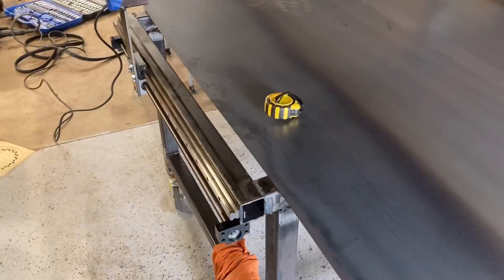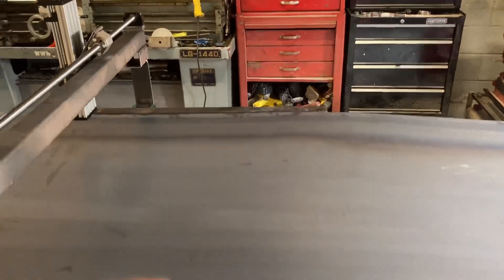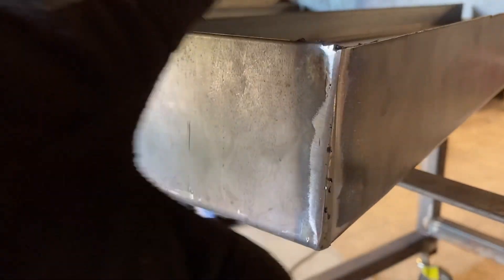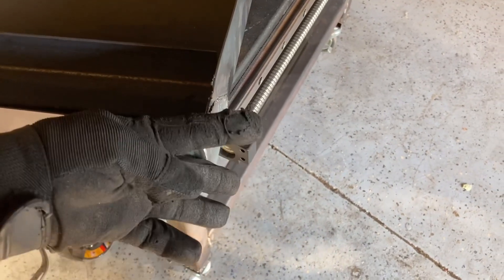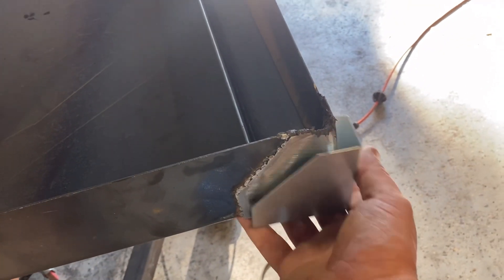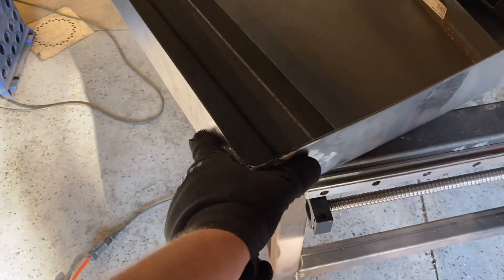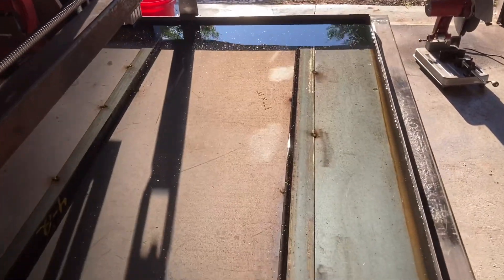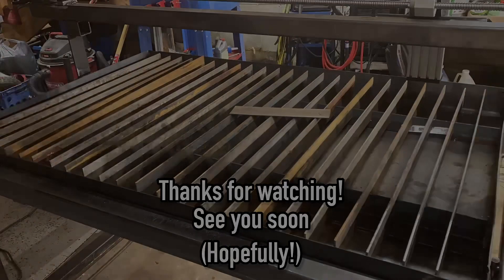$1000 diy cnc plasma table part 3!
This is part 3 (well not quite) of the plasma table build after a long hiatus. Basically what you see in this video was filmed over a year ago. Progress slowed to a halt on this project and I didn’t want to post part 3 until a few more things were completed on it, but a few days ago I got an email from YouTube telling me to post videos or lose monetization for the channel, which would then require reapplying etc when I began posting again. So I apologize for the half naked video but I figured something is better than nothing. Enjoy!